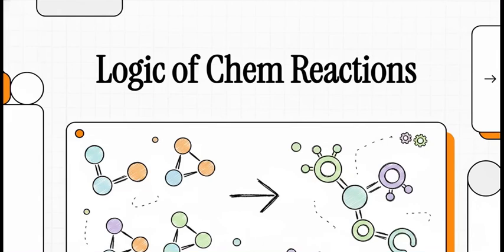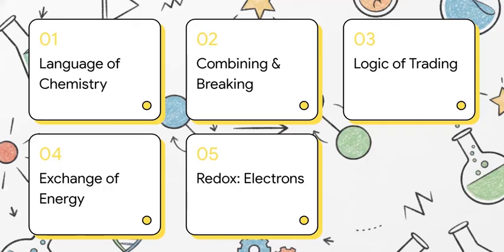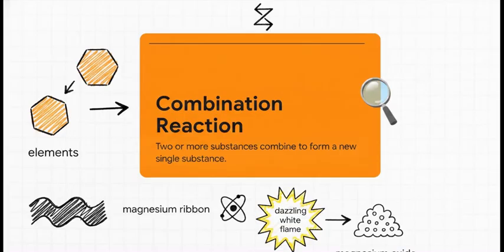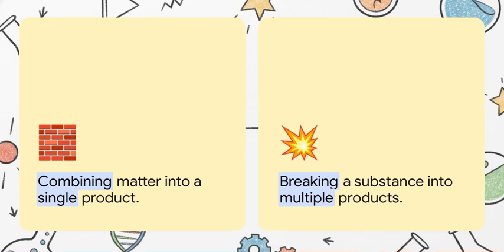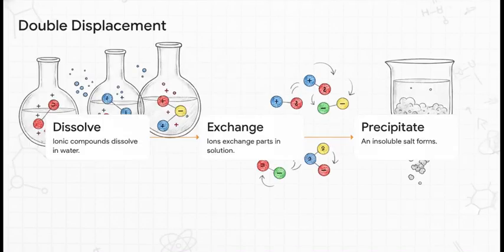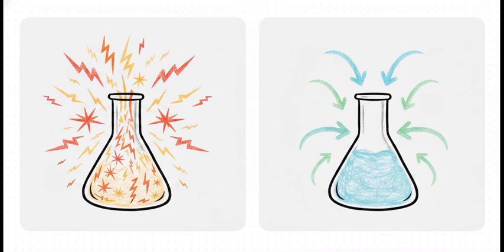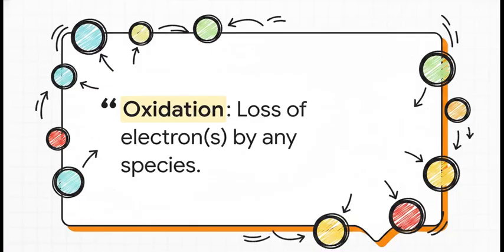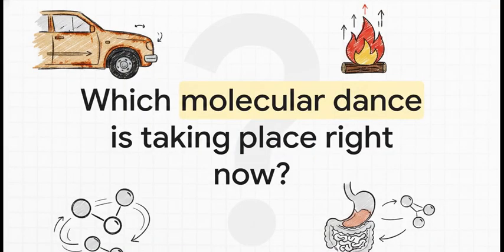Class 10th CBSE chapter Chemical Equations And Reactions